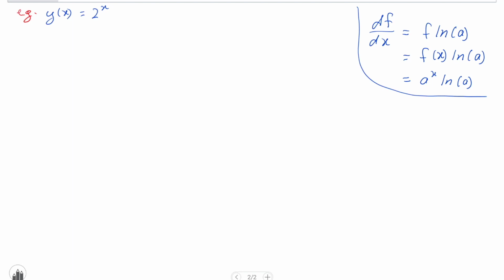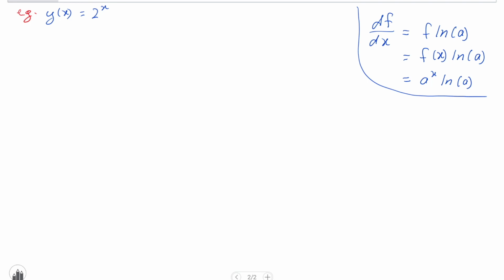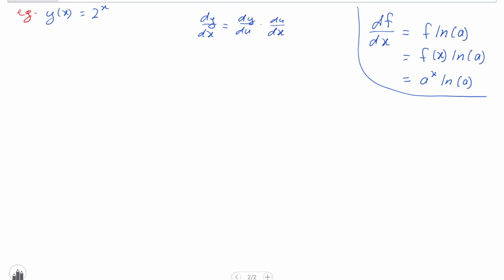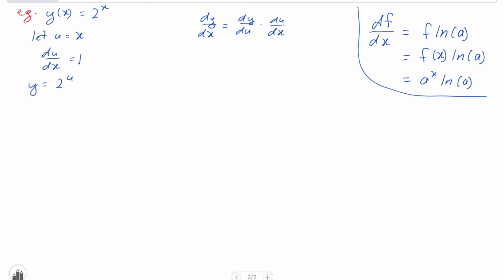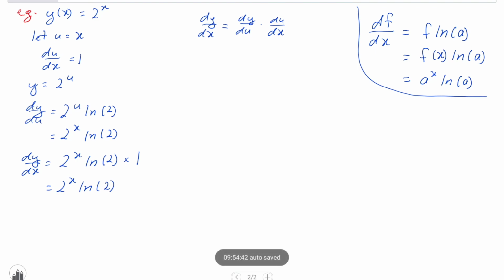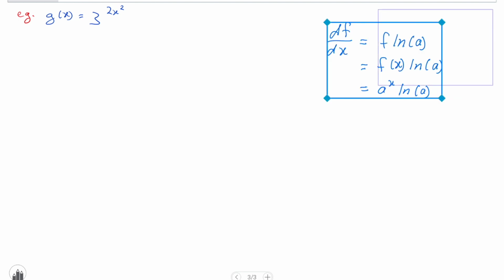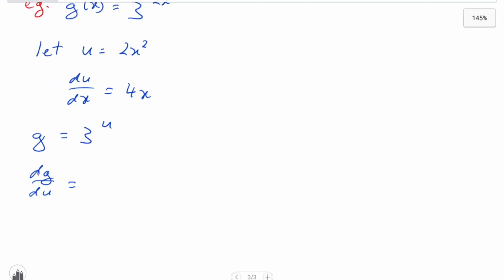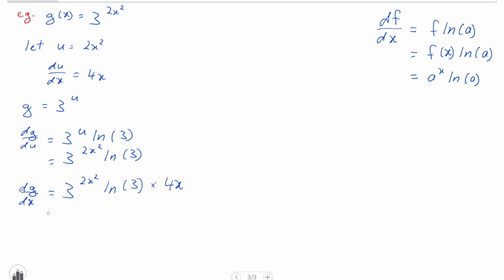Differentiating f(x) = a^x Examples